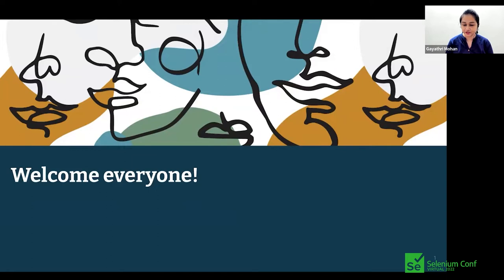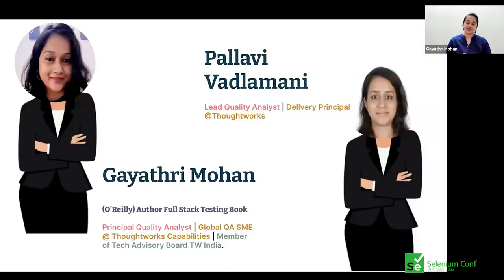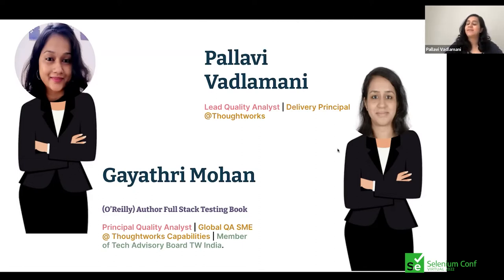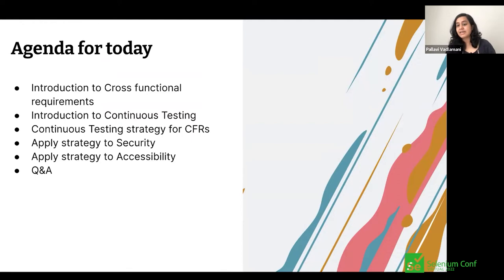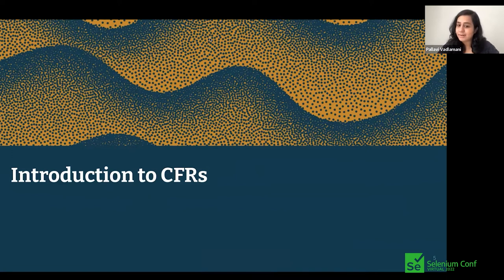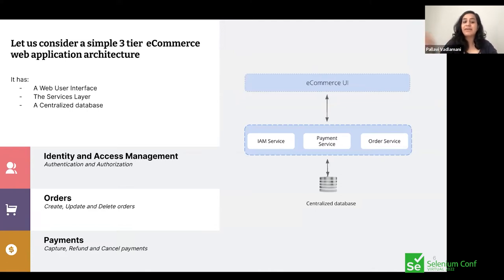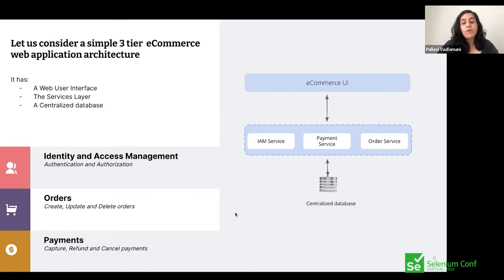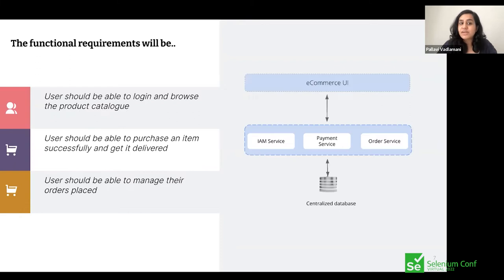How to approach Continuous Testing of Cross-Functional Requirements? - Gayathri & Pallavi SeConf 22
Cross-functional requirements (CFRs), predominantly referred to as Non-functional Requirements (NFRs), form an integral part of software quality and testing for them continuously is an absolute necessity for any team that promises to deliver high-quality software to their customers and end-users. Often, the emphasis that is placed on continuous testing (CT) the functional requirements are not equally placed on continuous testing the cross functional requirements in software delivery teams and by the business stakeholders. There could be multiple reasons catering to this phenomenon but one we believe could be a prominent reason is the lack of awareness on how to approach CFRs testing as they come across really vague, say, reliability or maintainability, for example.

In this talk, I, author of O'Reilly's Full Stack Testing book, and my colleague from Thoughtworks, Pallavi Vadlamani, would like to elaborate why it is essential to do continuous testing for cross-functional requirements and introduce a holistic approach to continuous testing of all the cross-functional requirements (the approach is carved as part of Gayathri's book). We will cover how different testing techniques such as static code analysis, architecture tests, visual tests, infrastructure tests, load tests, etc., cater to automating a variety of CFRs, including those really vague ones, and therefore, aid in continuous testing and building quality into the software.
We would continue the talk with applying the approach to a couple of CFRs specifically, say, security and accessibility, to give the audience a solid grasp on the approach. By the end of the talk, the audience should get a clear idea of how to approach continuous testing of any given CFR that is necessary for them to deliver a high-quality software.